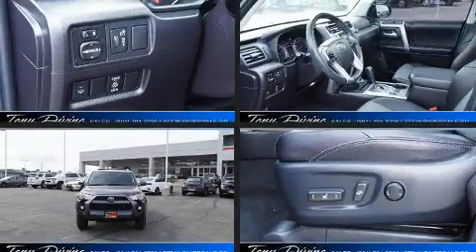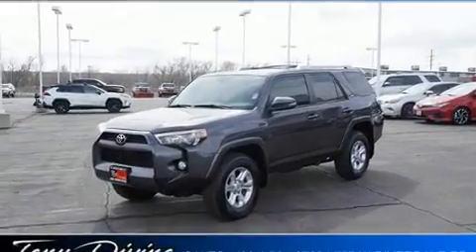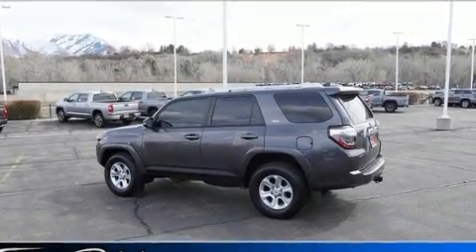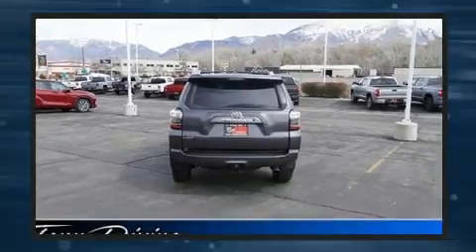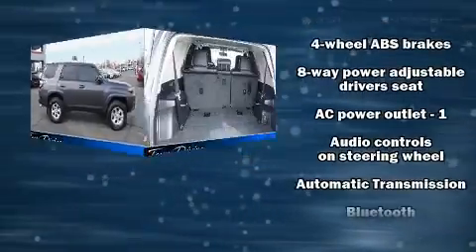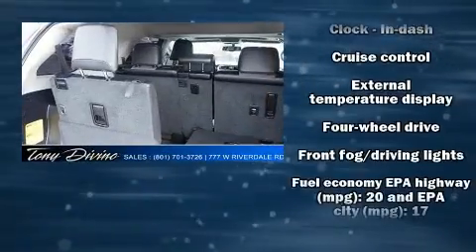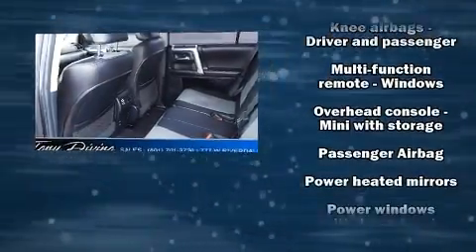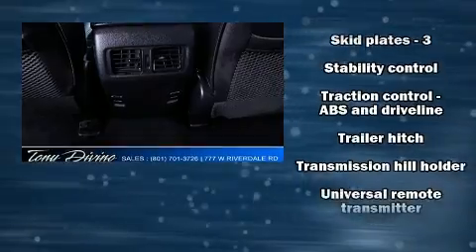2018 Toyota 4Runner in Riverdale, UT 84405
777 West Riverdale Rd.

Discerning drivers will appreciate the 2018 Toyota 4Runner. Smooth gearshifts are achieved thanks to the refined 6 cylinder engine, and for added security, dynamic Stability Control supplements the drivetrain. Four wheel drive allows you to go places you've only imagined. It's equipped with tons of terrific amenities, but it won't break your budget. Like power windows, mirrors, and seats, a rear window wiper, a built-in garage door transmitter, heated seats, tilt and telescoping steering wheel, skid plates, cruise control, and 1-touch window functionality. Premium sound drives 8 speakers, providing you and your passengers a sensational audio experience. Take assurance in side curtain airbags, providing head protection in the event of a severe collision. This vehicle has achieved Certified Pre-Owned status, by passing Toyota's comprehensive certification process. We pride ourselves on providing excellent customer service. Please don't hesitate to give us a call.